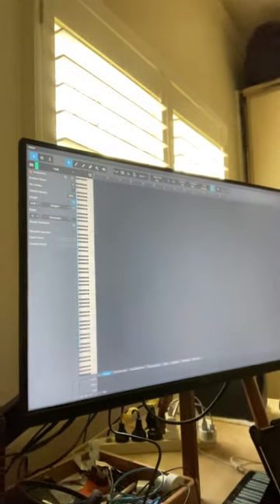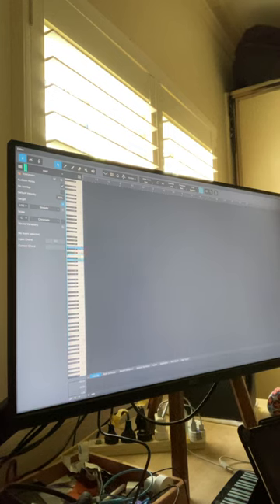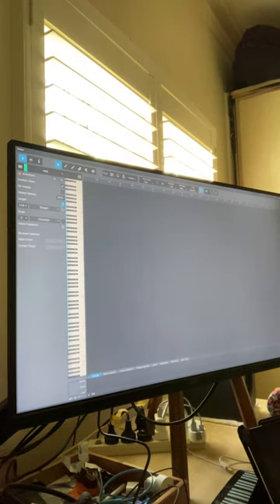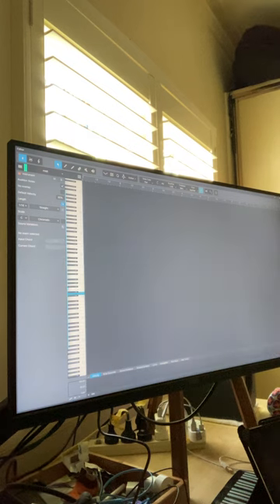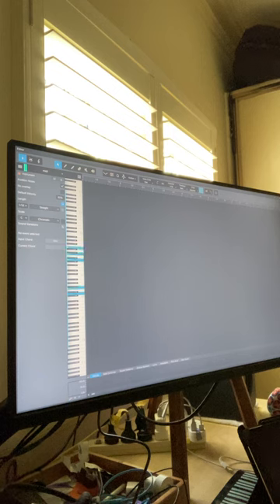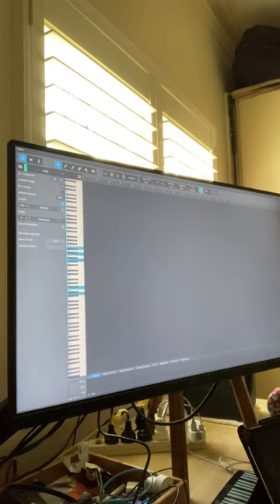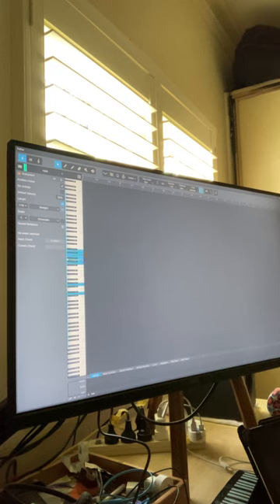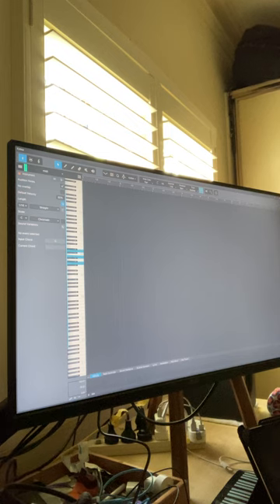56 Playing in the DAW for inspiration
Wooley has gotten into the updated DAW and likes some features for writing in the DAW.

Don't be alarmed, it is not what you are thinking.